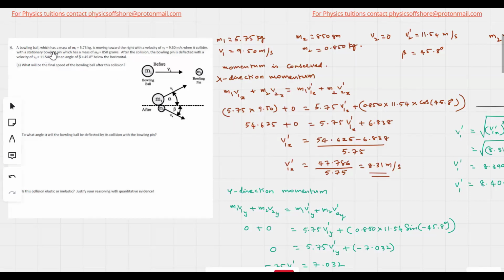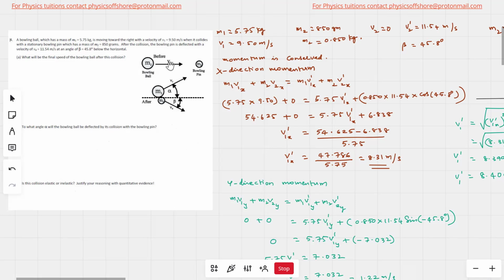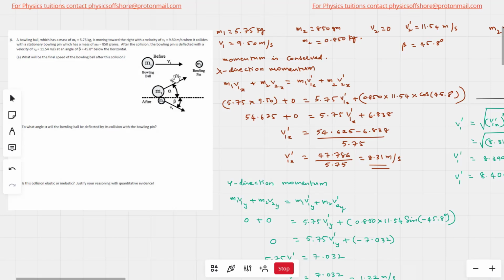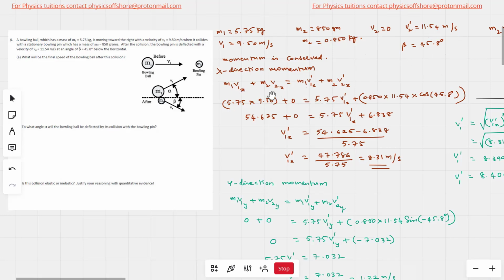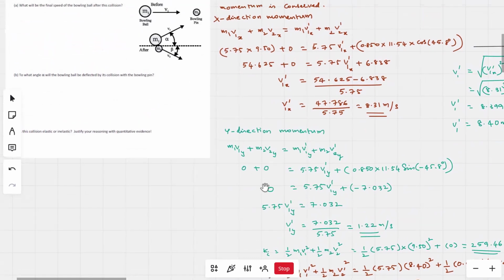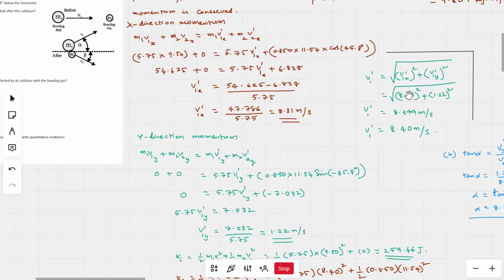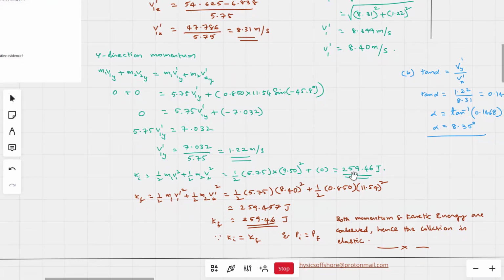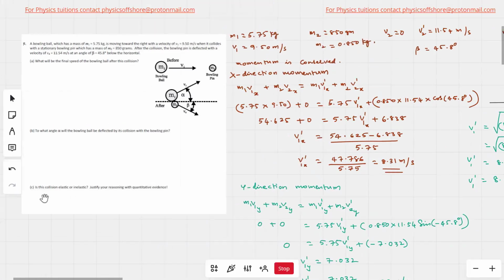Elastic vs. Inelastic Collisions: Detailed Analysis with Quantitative Proof | Physics Explained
In this video, we explore the world of collisions to determine whether a given collision is elastic or inelastic. Join us as we break down the problem, analyze data, and provide quantitative evidence to support our conclusion.